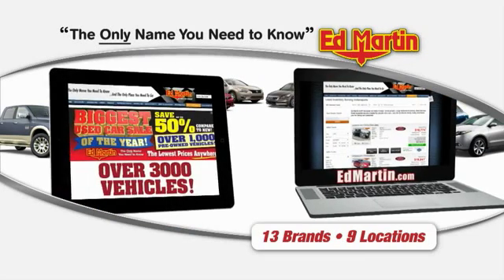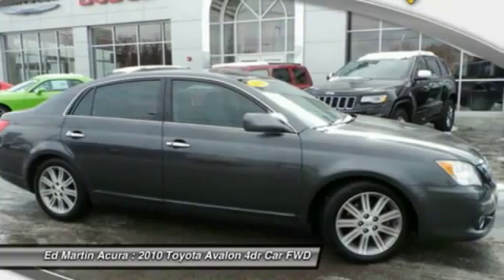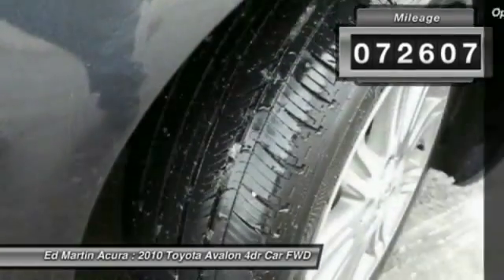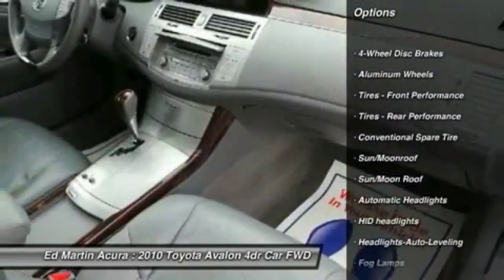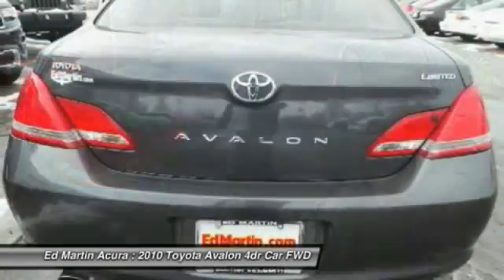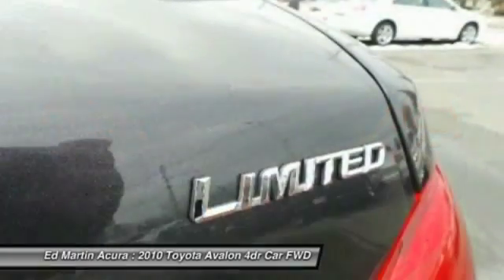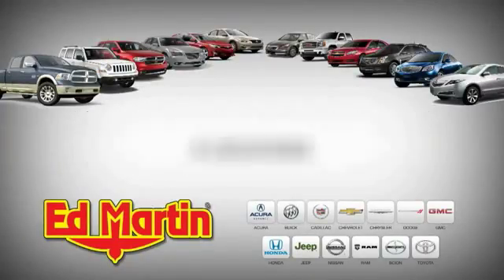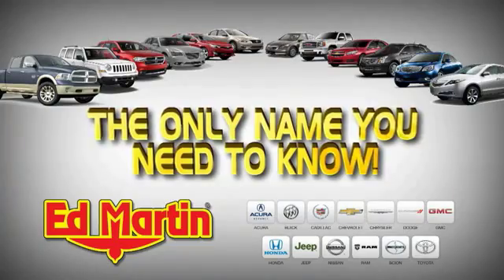2010 TOYOTA AVALON Indianapolis, IN 3A3488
2010 TOYOTA AVALON Indianapolis, IN
Stock# 3A3488

ED MARTIN ACURA HAS THIS 2010 TOYOTA AVALON LIMITED,GREAT VEHICLE HISTORY! And FULLY SERVICED AND READY TO GO!. Best color! No games, just business! If you demand the best, this outstanding 2010 Toyota Avalon is the car for you. This 2010 Avalon is the flagship of Toyota's product line and just a super nice car. Quiet, smooth-driving, luxurious, and reliable. It offers tip-top luxury without the high price of its cousin, the Lexus GS. Consumer Guide Large Car Best Buy. Edmunds.com puts it clearly and simply,  ...if you're looking for the most refined, best-built full-size sedan in its price bracket, your search should begin and end with the Toyota Avalon...